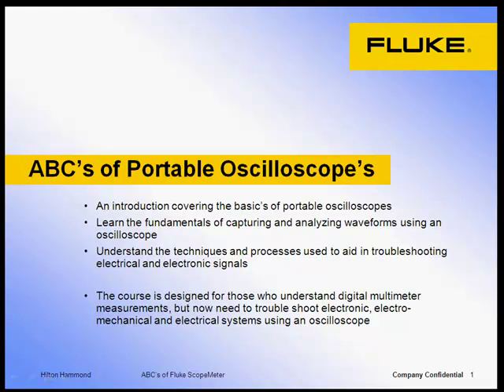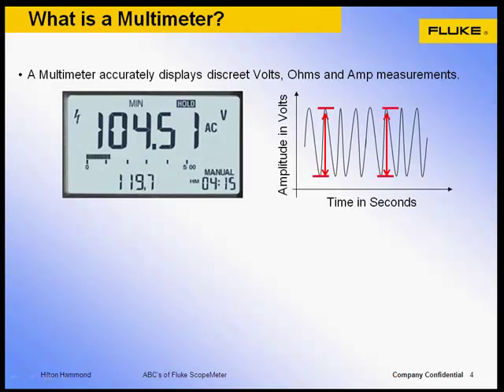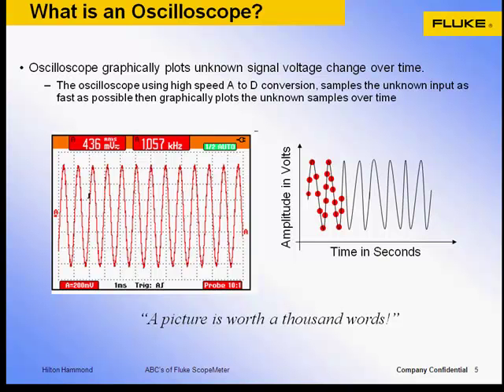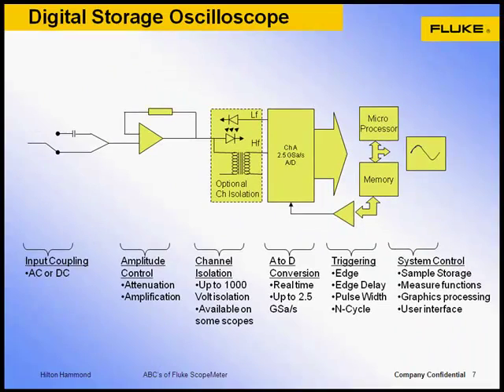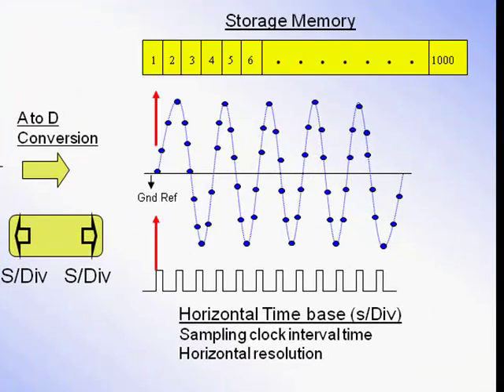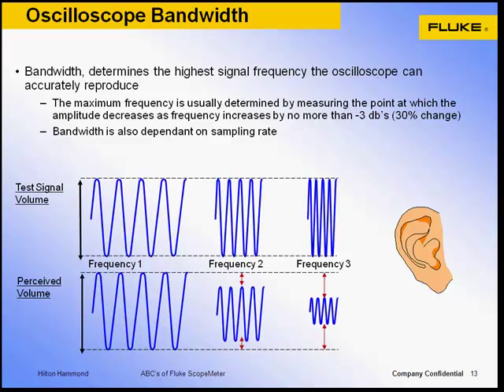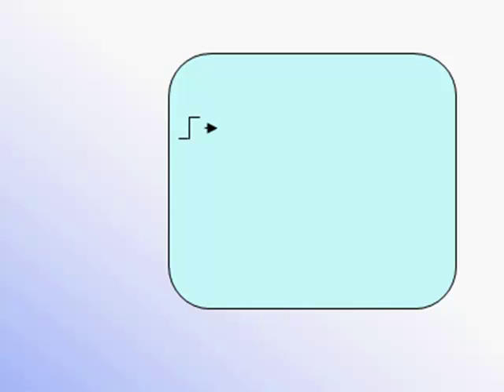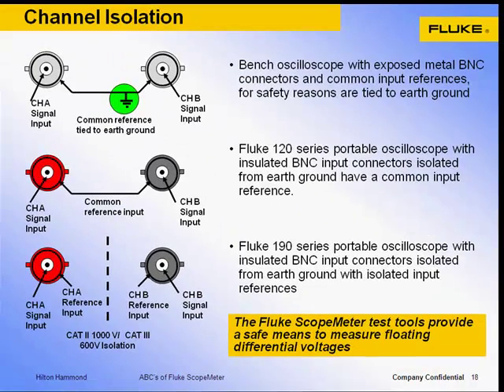Portable Oscilloscope Webinar Series Part 1: Basic Theory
In this video, get an in-depth view of how portable oscilloscopes work, the fundamentals of capturing and analyzing waveforms using an oscilloscope and understand the processes used to aid in troubleshooting electrical/electronic signals.

The Fluke ScopeMete®r 190 Series II combines the highest safety ratings and rugged portability with the high performance of a bench oscilloscope. Designed for plant maintenance engineers and technicians, these tough ScopeMeter test tools go into harsh, dirty, and hazardous industrial conditions to test everything from microelectronics to power electronics applications.

The 190 Series II is the one test tool you will reach for to tackle just about any troubleshooting task. They include a multimeter, TrendPlot™ and ScopeRecord™ roll paperless recorder modes and hands free operation with Connect-and-View™ triggering, and much more:

• Four electrically isolated inputs

• CAT III 1000 V / CAT IV 600 V safety rated

• 200 MHz bandwidth model

• 2.5 GS/s

• Deep memory: 10,000 samples per channel waveform capture so you can zoom in on the
details

• Advanced automatic measurements, power (Vpwm, VA, W, PF) and time (mAs, V/s, w/s)

• Connect-and-View continuous auto-trigger, single shot, pulse width, and video triggering

• ScopeRecord roll mode, capture waveform sample data for up to 48 hours

• TrendPlot, trend measurement readings for up to 22 days

For more information about Fluke 190 Series II Handheld Oscilloscopes, visit the Fluke